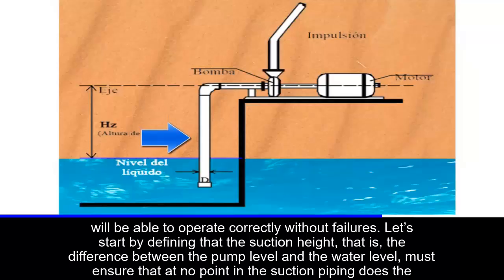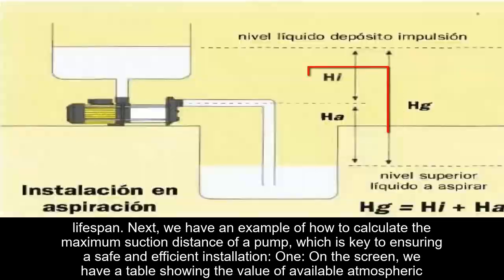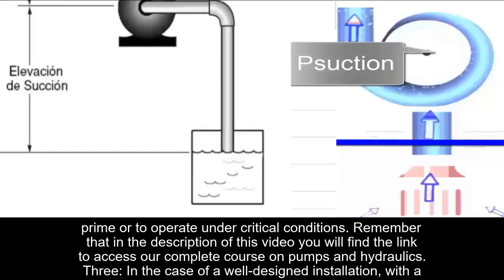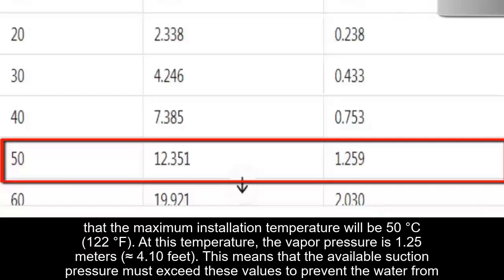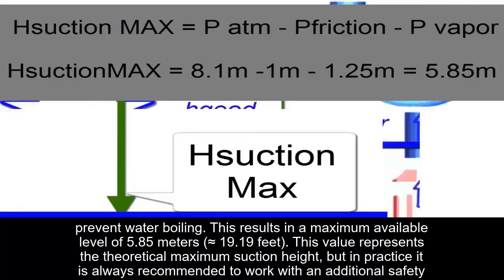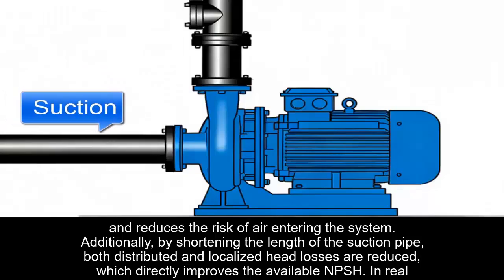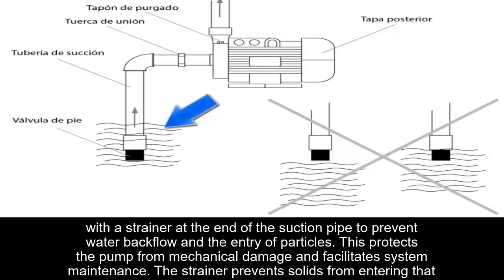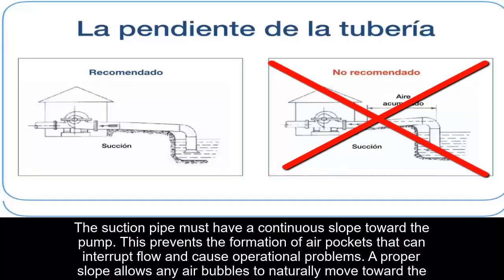Maximum Suction Height of a Water Pump Explained | NPSH, Cavitation & Step-by-Step Calculation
Learn how to calculate the maximum suction height of a water pump (centrifugal or peripheral) and avoid costly failures. In this video, we explain the critical concept of NPSH (Net Positive Suction Head), how atmospheric pressure and altitude affect pump performance, and why cavitation can damage impellers, seals, and reduce efficiency.

We walk through a real example at 2000 meters above sea level, showing how to determine available suction head by considering atmospheric pressure (8.10 m), friction losses (1 m), and vapor pressure at 50°C (1.25 m). Discover how these factors lead to a maximum suction height of 5.85 meters (19.19 ft), and why adding a safety margin is essential for reliable operation.

You will also understand how water temperature influences vapor pressure, increasing the risk of cavitation, and how poor suction design can lead to noise, vibration, and premature pump failure.

Additionally, we provide practical recommendations to improve suction performance, including proper pipe sizing, minimizing fittings, ensuring airtight connections, correct slope design, and the use of foot valves with strainers.

📌 Check the video description for access to our complete course on pumps and hydraulics.

This video is essential for engineers, technicians, and anyone working with hydraulic systems who wants to design efficient and reliable pump installations.